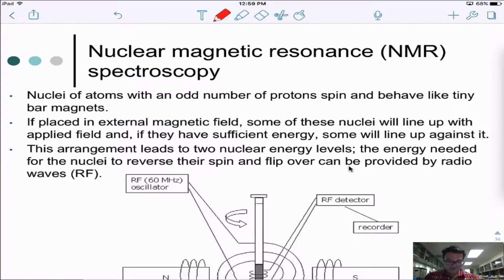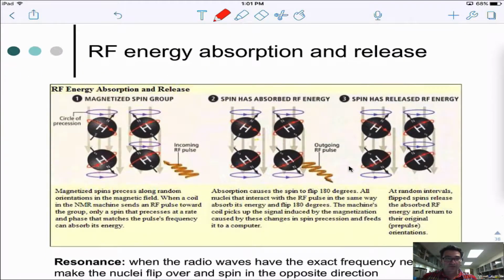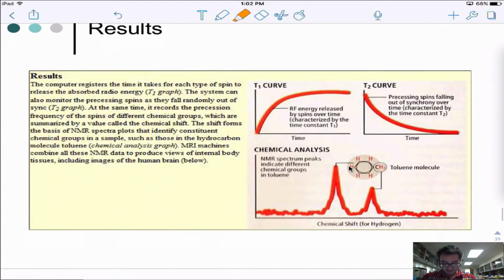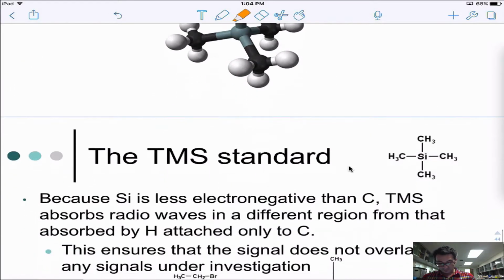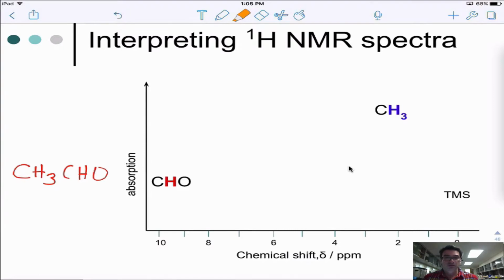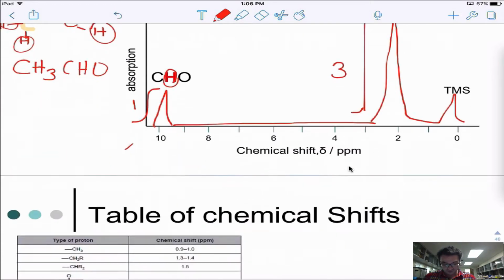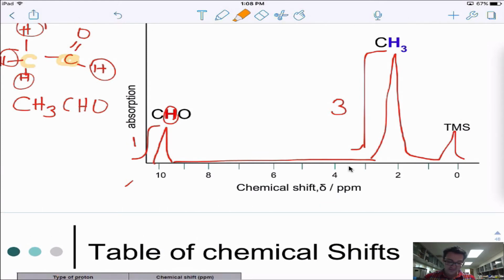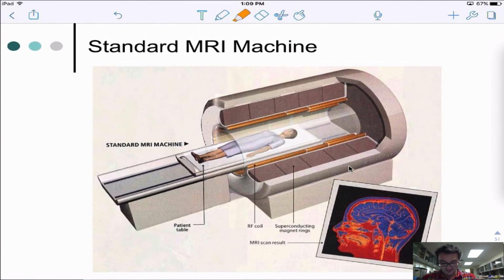NS-IB Unit 09 Instrumentation Slides 35-51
This video discusses the working of an NMR (MRI) machine and how to read the data that is produced.